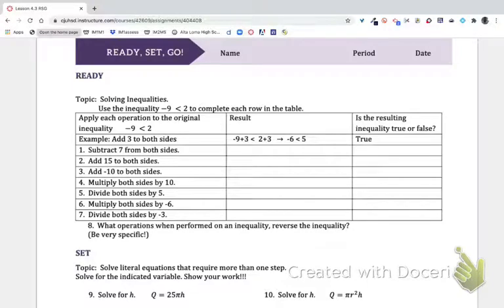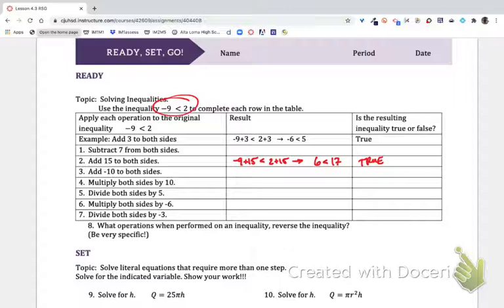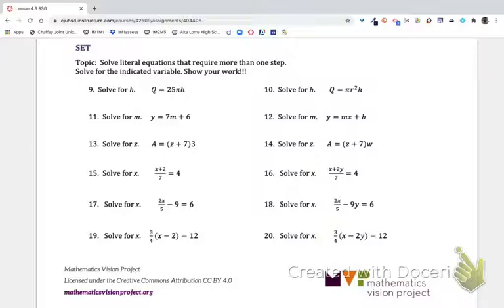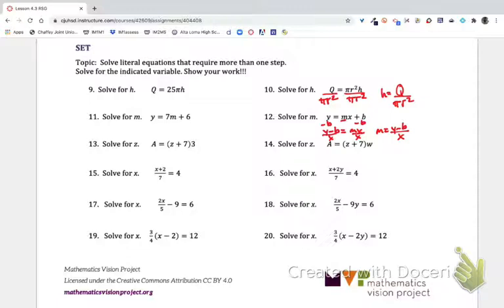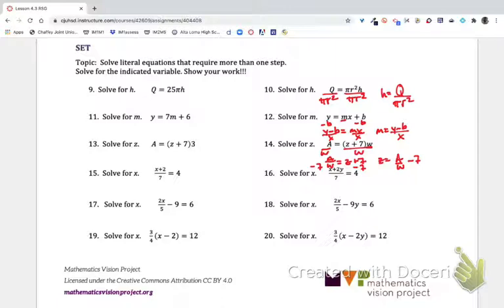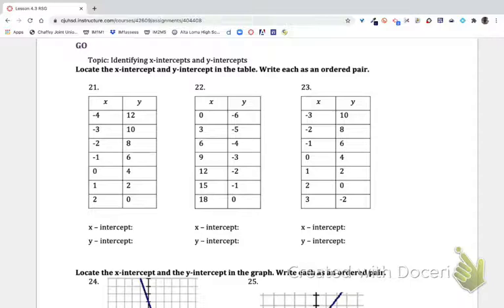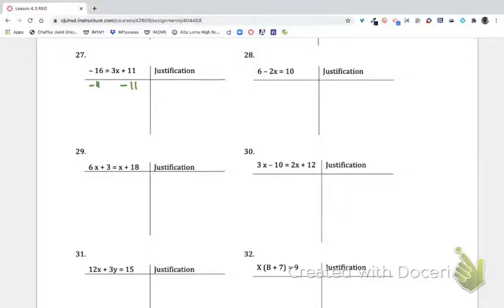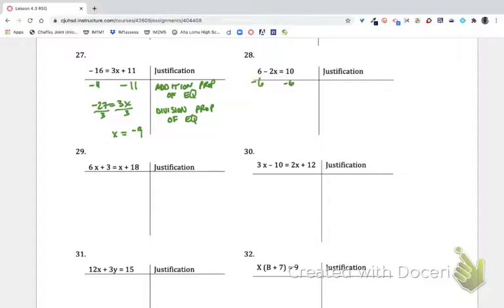MVP Math 1 Lesson 4.3 Ready, Set, Go